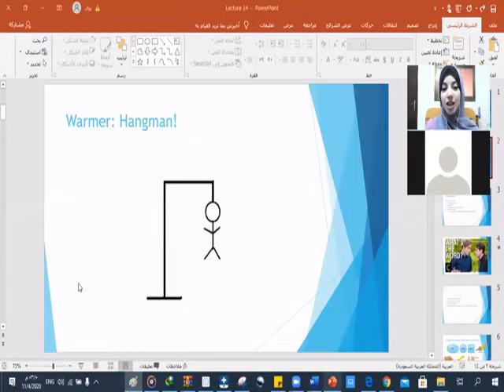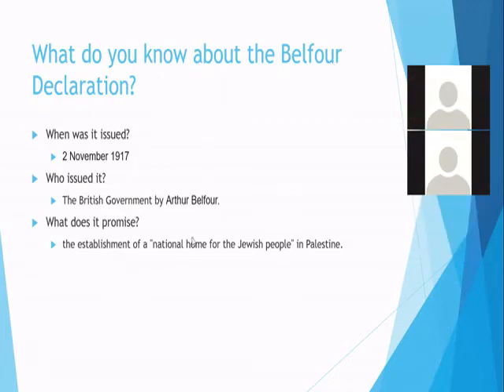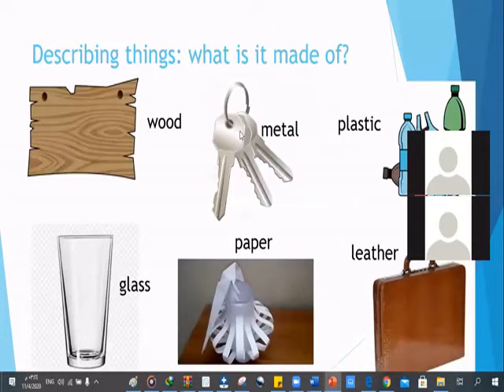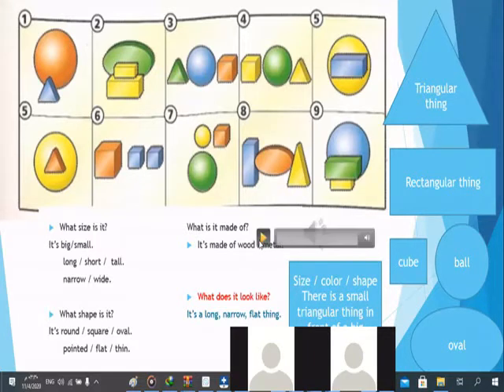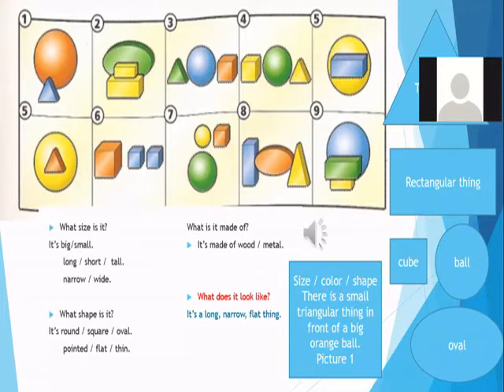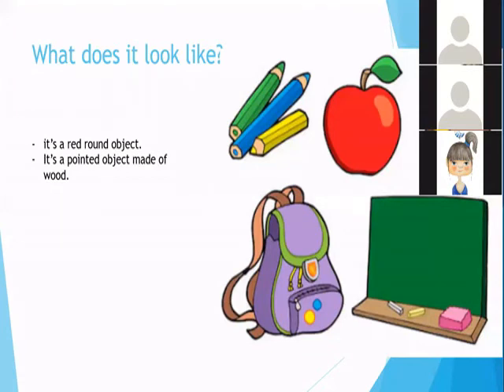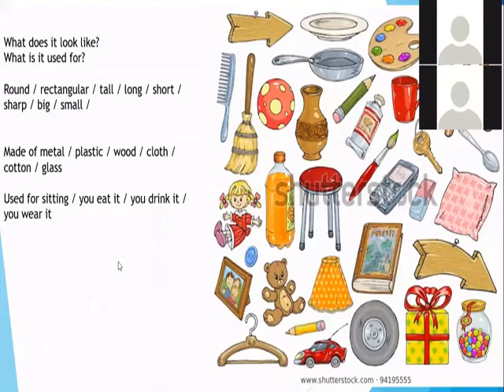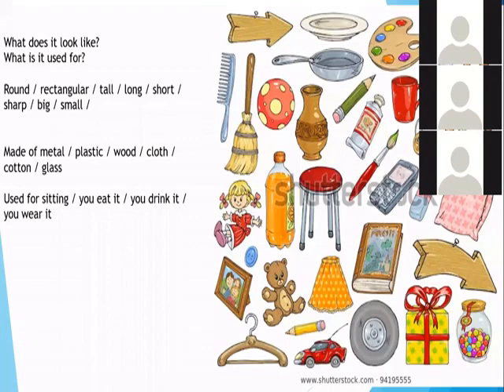Oral Communication Skills - Lecture 14